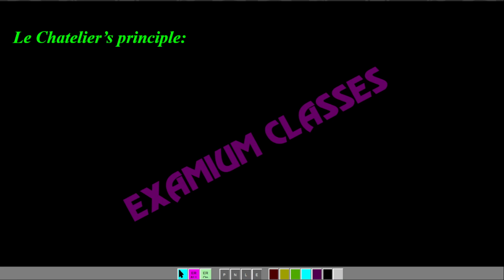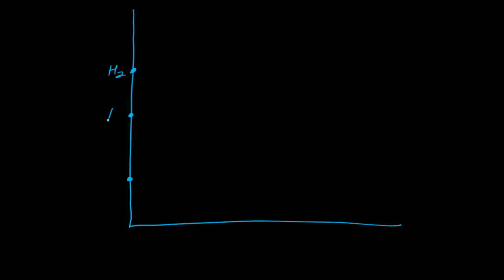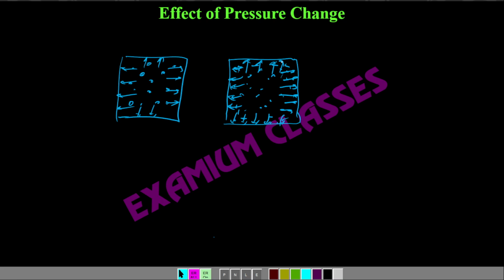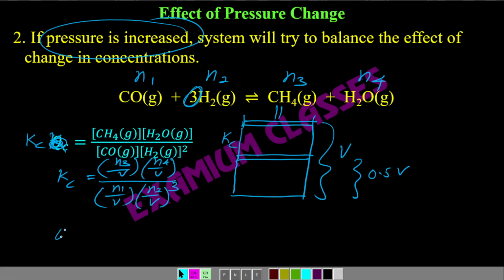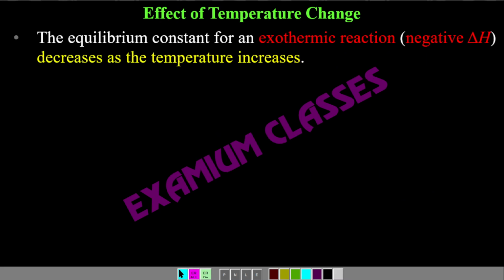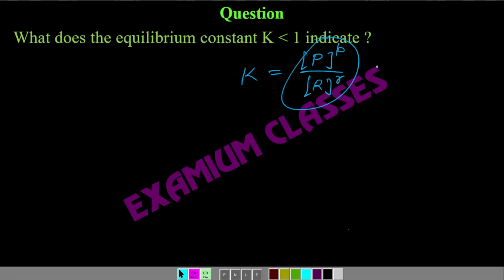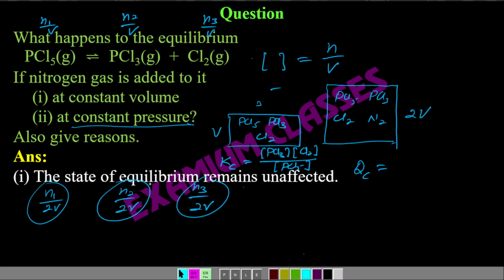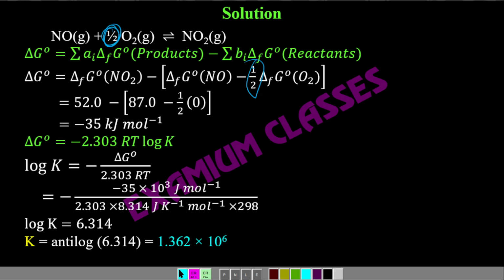Factors Affecting Equilibria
Learn about the key factors that affect equilibria in chemical reactions. In this video, we'll explore the different factors that can shift the equilibrium of a reaction, including changes in concentration, temperature, and pressure. Understanding these factors is crucial for controlling and optimizing chemical reactions in various industries. Whether you're a student or a professional, this video will provide you with a comprehensive overview of the factors affecting equilibria, helping you to better understand and apply the principles of chemical equilibrium. Discover how to predict and manipulate the outcome of chemical reactions by watching this informative video.